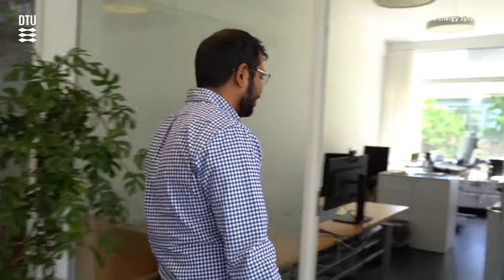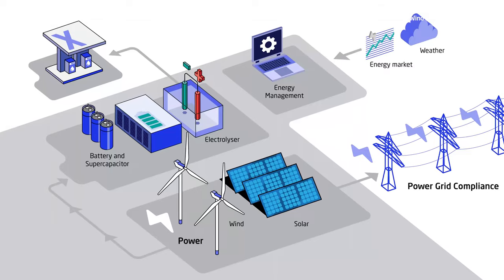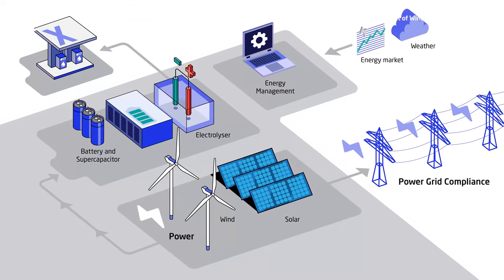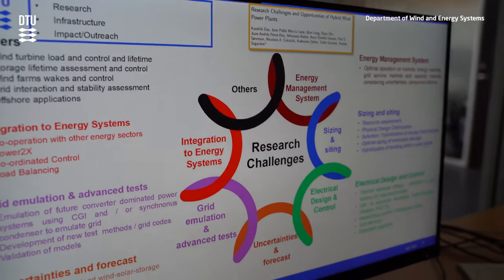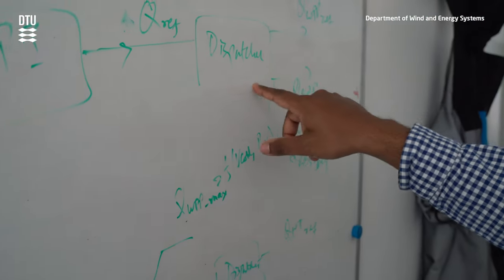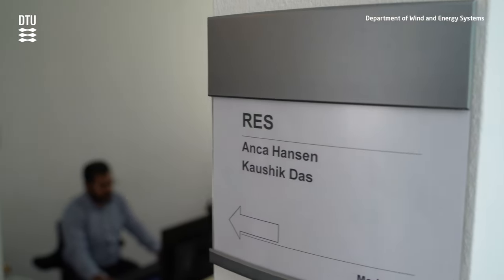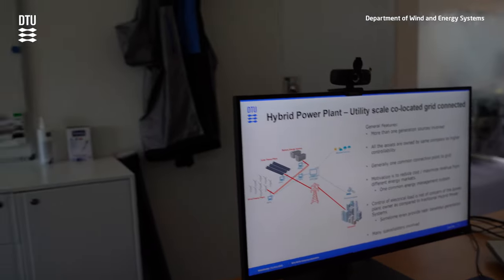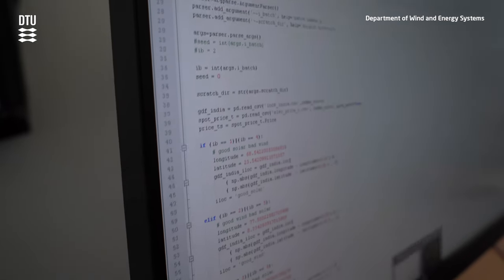Hybrid power plants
Kaushik Das, Senior Researcher at DTU, gives an insight into what you will learn on the course Hybrid Power Plants